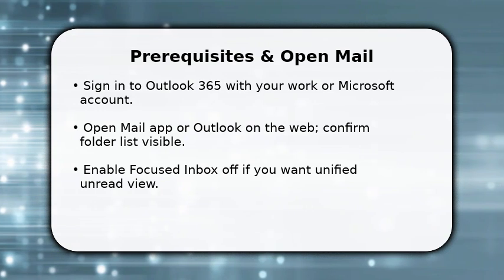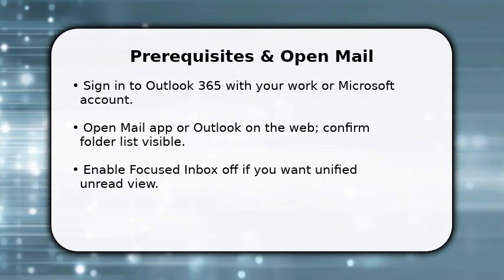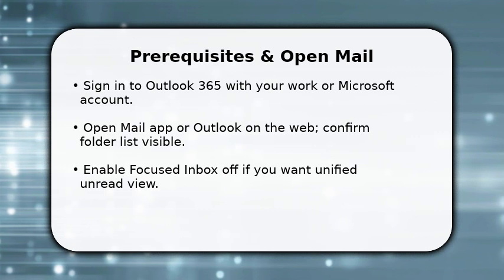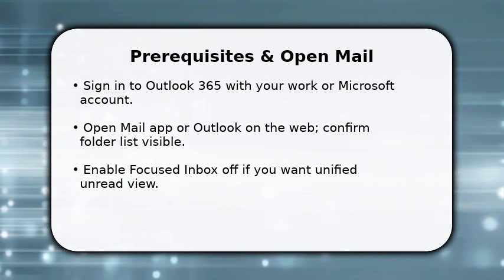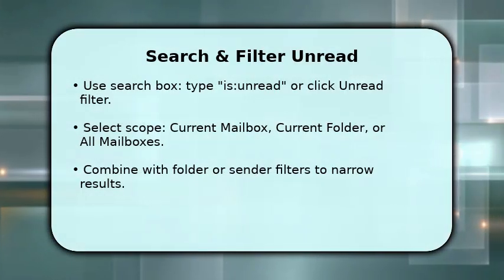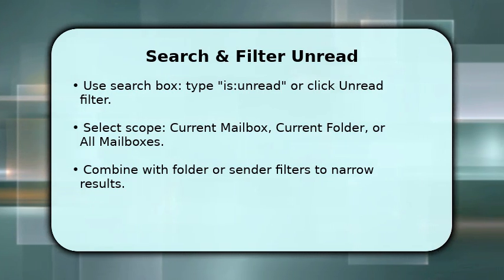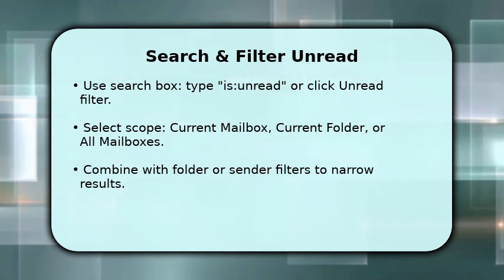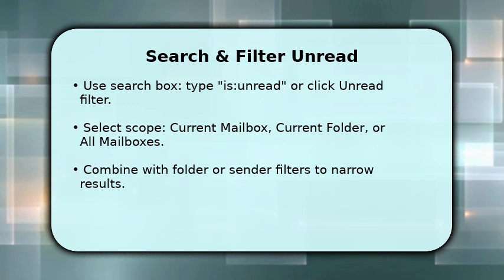How to Find Unread Emails in Outlook 365 - Step by Step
How to Find Unread Emails in Outlook 365 - Step by Step | 🔒 Surfshark VPN Deal — Stay private and secure. $1.99/mo + 3 Months Free ▸

Discover the quickest way to locate unread emails in Outlook 365 with our comprehensive guide. Learn step-bythy methods, including keyboard shortcuts and interface navigation tips that will streamline your email management process.